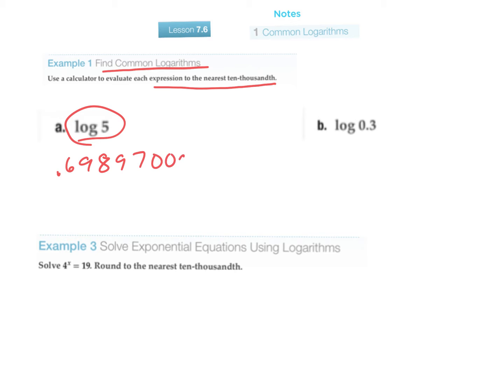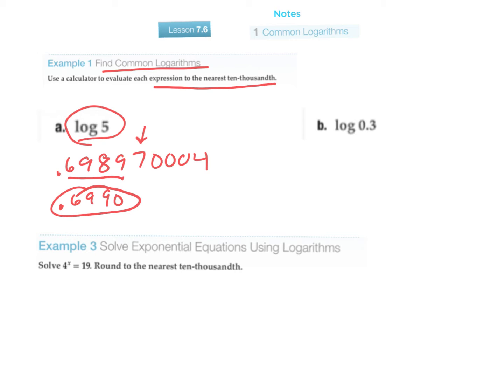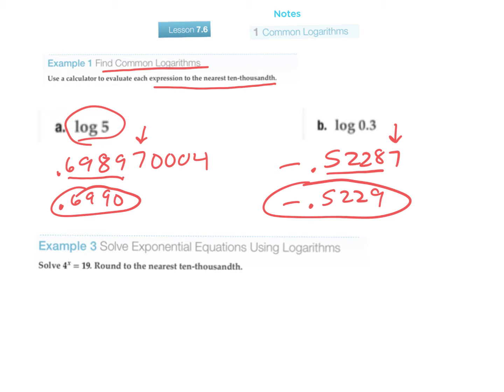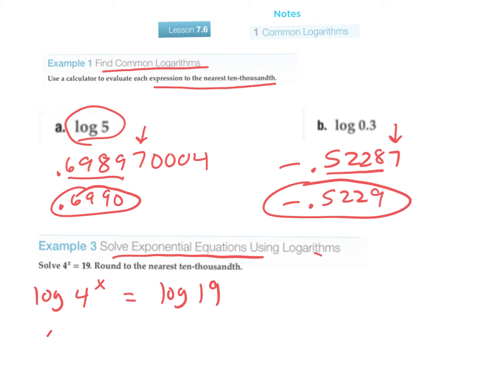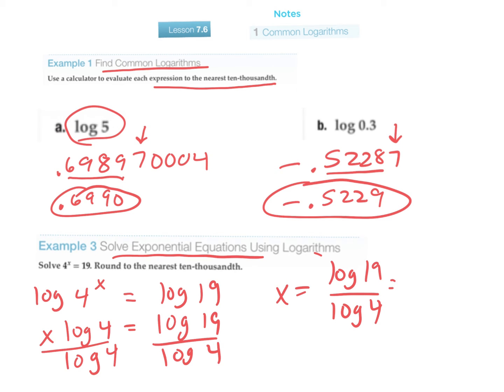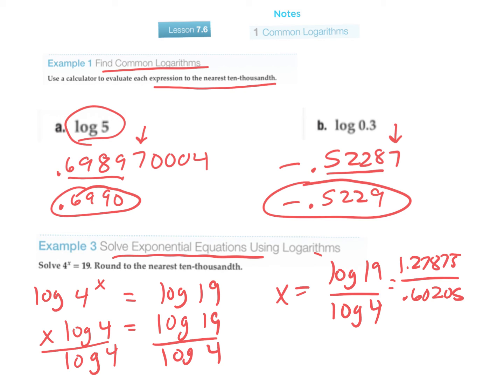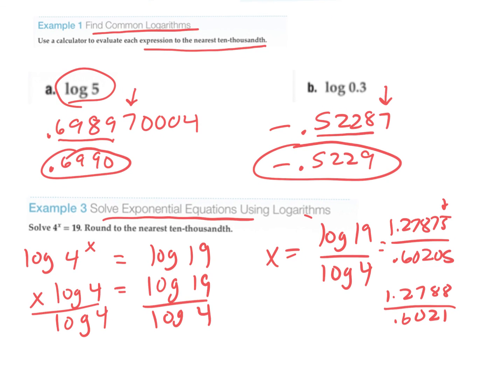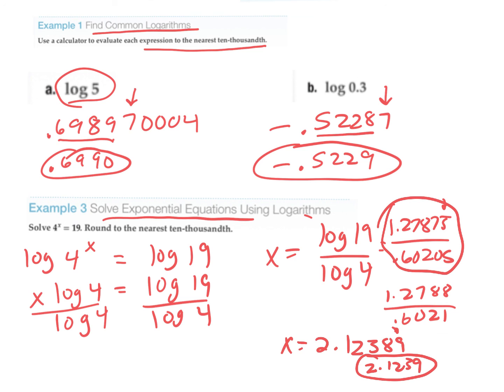Assign 7-6 pt 1.mp4